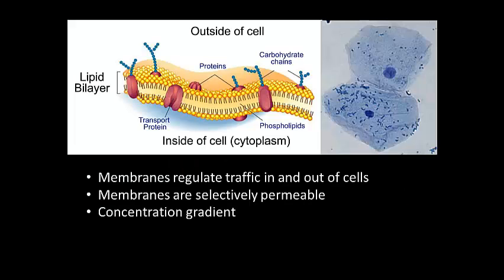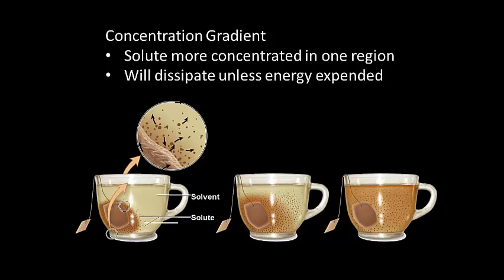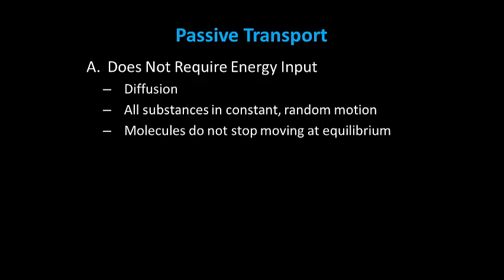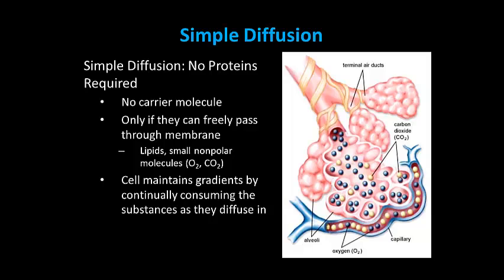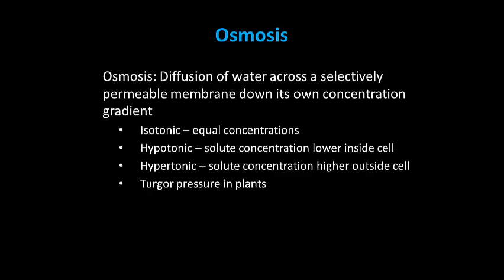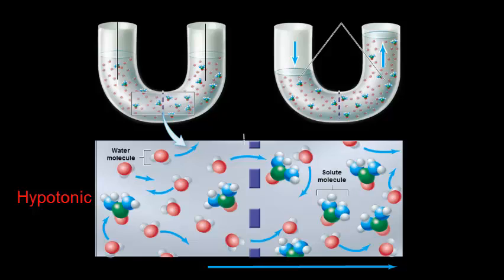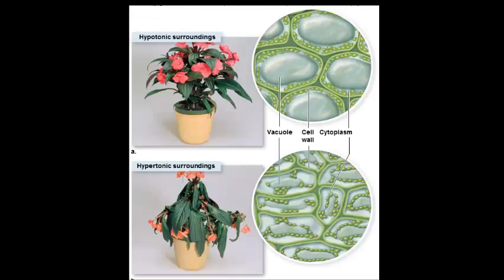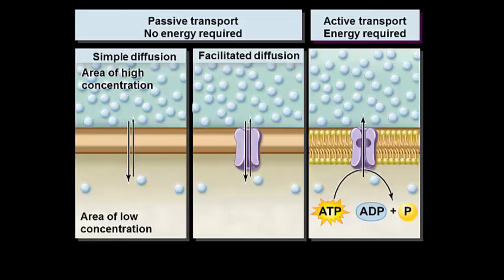Membrane Transport: Passive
An explanation of how substances transport across cell membranes focussing on passive transport.